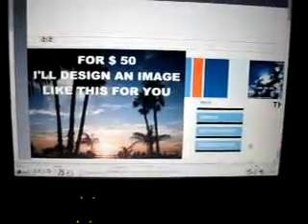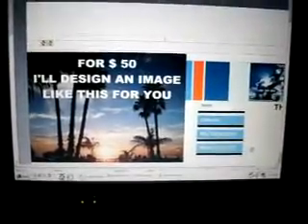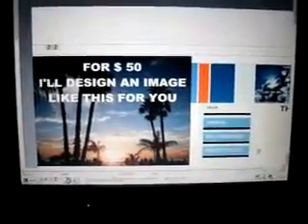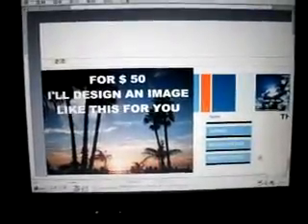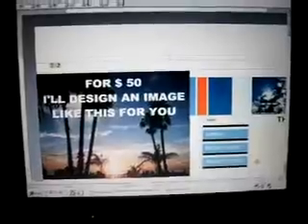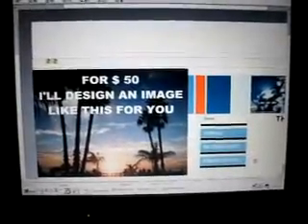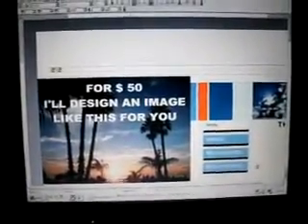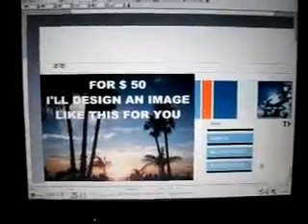A7NBUSINESS93CHECK12 7 11OURLIVELIHOODSANDOURDEMOCRACYBEINGCENSORED23MB1 08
I'M MELTON. MOST OF THESE VIDEOS ARE FROM MY SERIES. MANY ARE DESIGNED TO BE ATTENTION GETTING. BUT THEY CAN'T BE ALL THAT BAD OR CONTROVERSIAL... I'VE NEVER GOTTEN ONE NEGATIVE COMMENT ABOUT THEM BY PHONE, , OR MAIL AT P O BOX 1151 - SANTA MONICA, CA 90406 OR TO WHERE I LIVE ROOM 433 BALTIMORE HOTEL 501 SOUTH LOS ANGELES STREET, LOS ANGELES CA 90013. IF YOU CAN'T REACH ME BY PHONE, THAT'S DANGEROUS CENSORSHIP, CERTIFY YOUR MAIL TO ME THEN SEE ME IN PERSON 6 BLOCKS EAST OF THE TALLEST BUILDING IN L A. SHOW ME THE MAIL I'M NOT GETTING AND TELL ME WHAT YOU THINK OF MY VIDEOS AND IMAGERY. JOHN MELTON BRADY